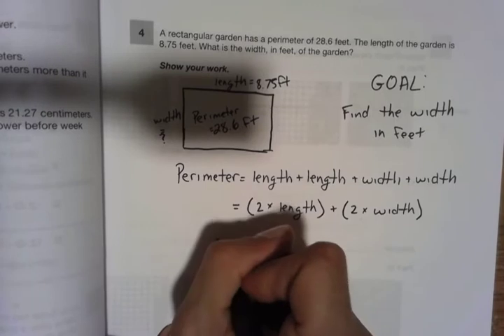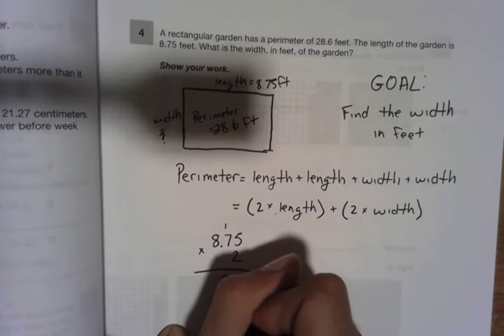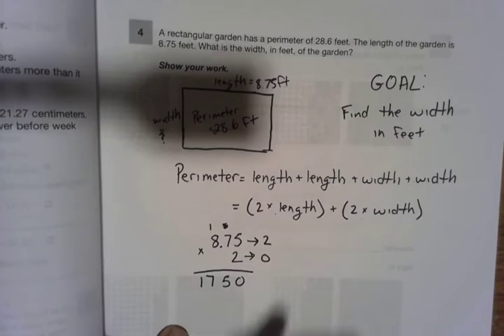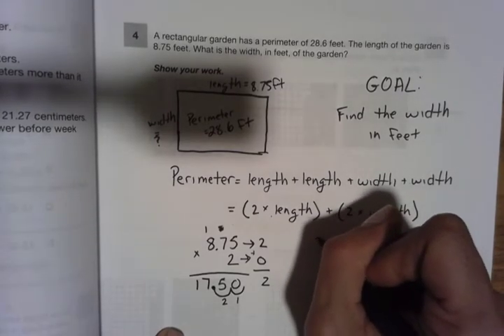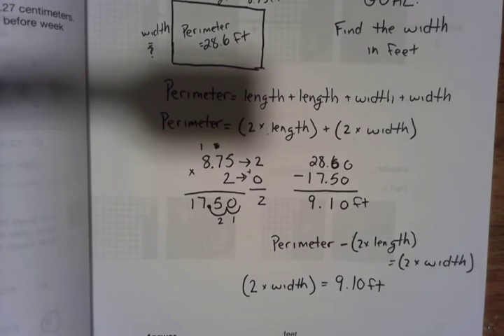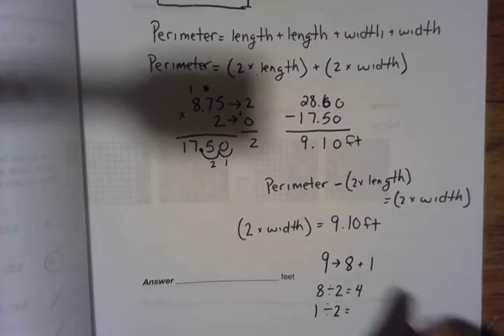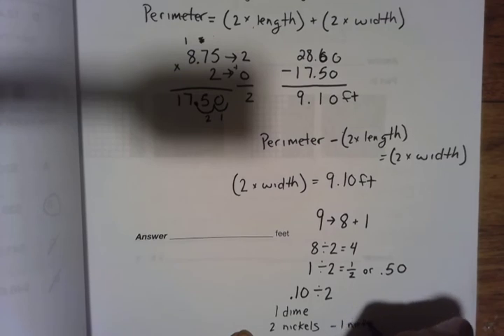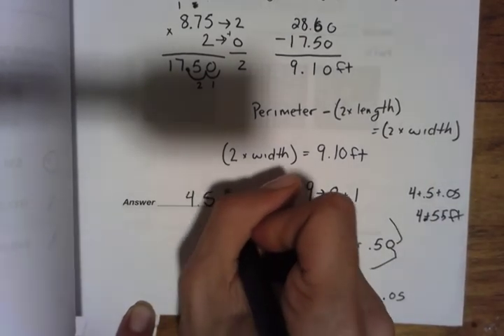Unit 6, Lesson 5, Question 4